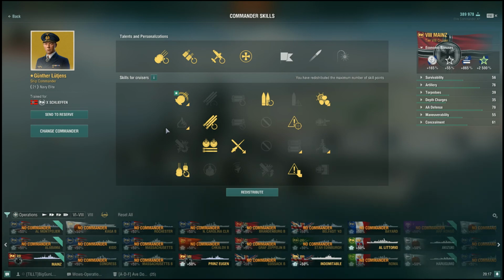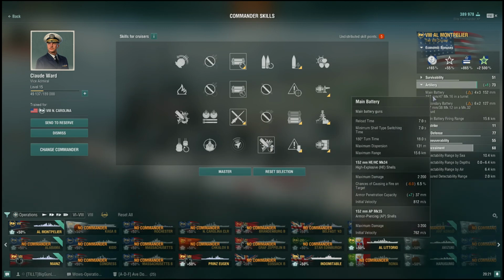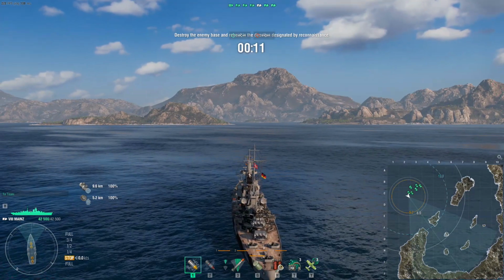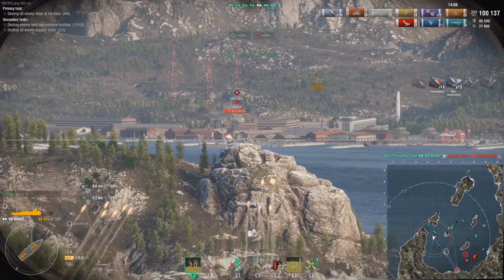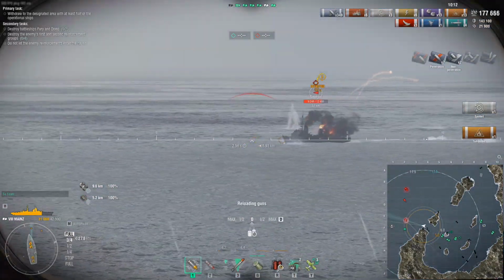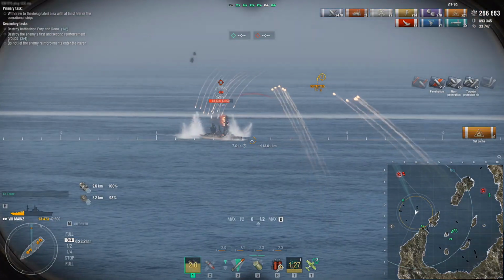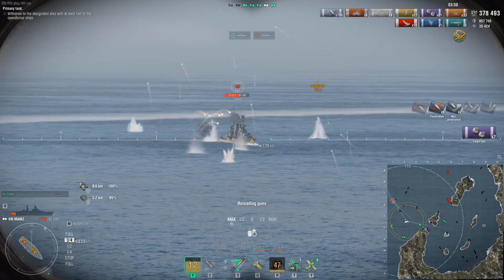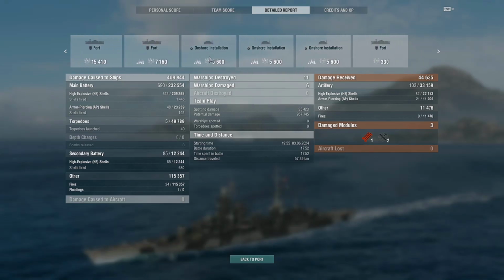Weekly Operation: Killer Mainz in Killer Whale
This weeks video is why Mainz is so good in more than just Narai.

Further details about Killer Whale can be found on the wiki

If you have any questions about operations or would like a ship, route, or mechanic featured feel free to let me know.

Intro and outro were made by FlimsyLunchTray, who has great videos on how to play ships, specifically in PvP. His channel